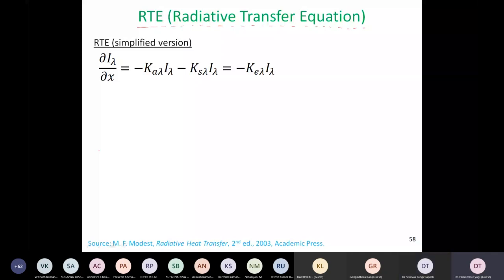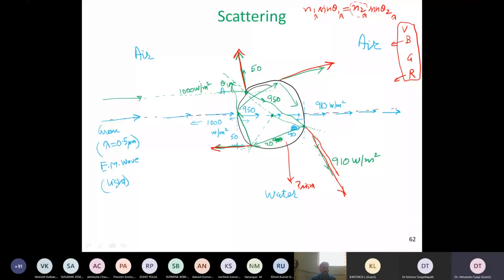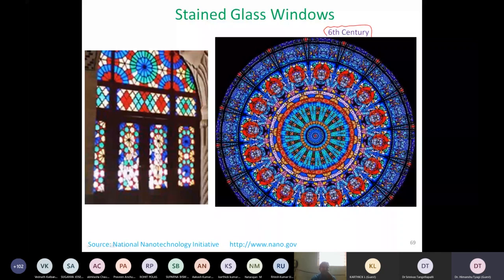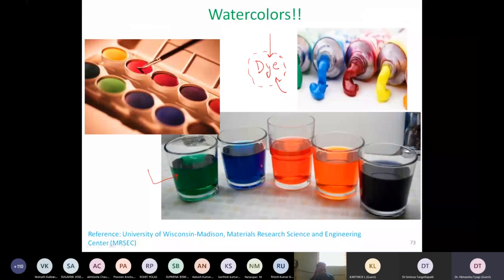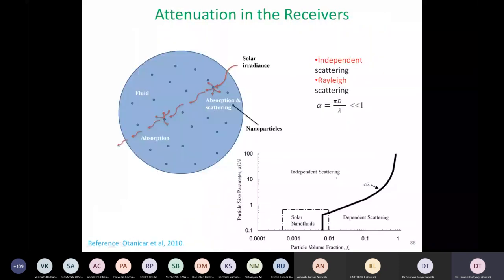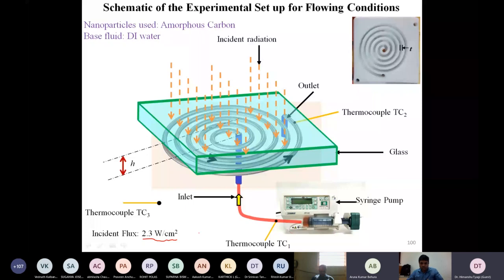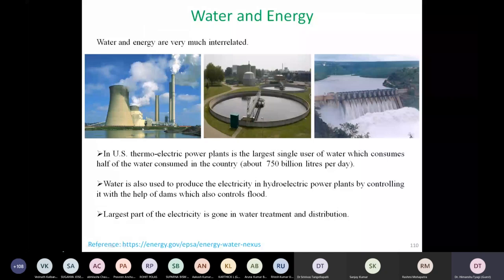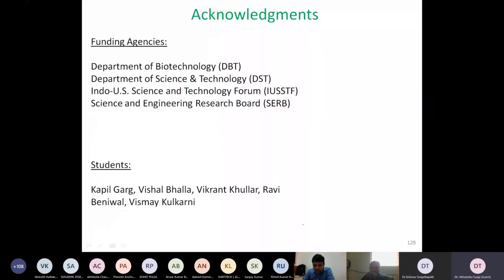Day 4 Session-2: Online Faculty Development Programme on "COCSUSTE-20" (October 22, 2020)